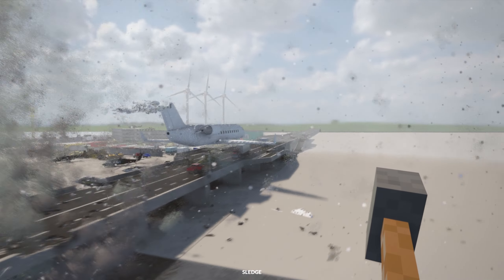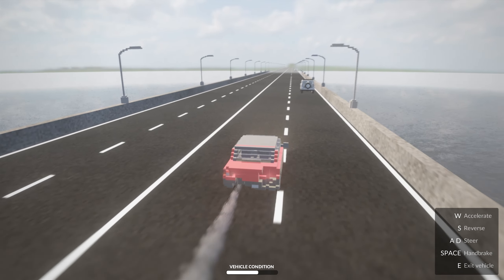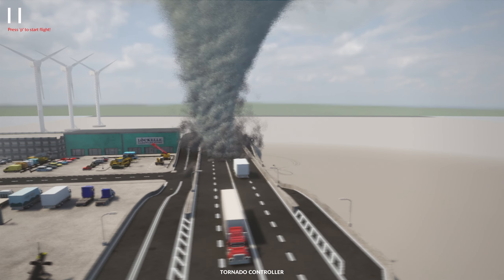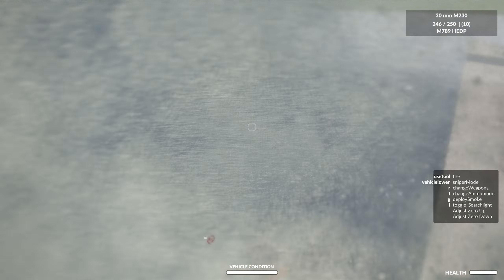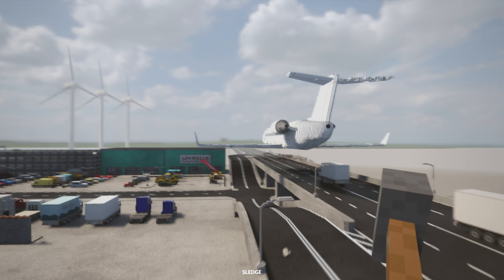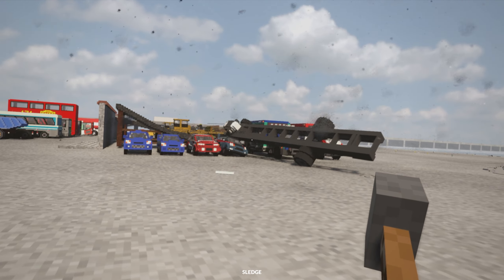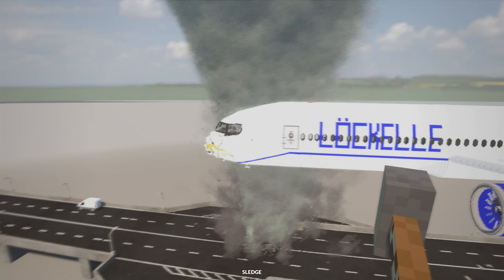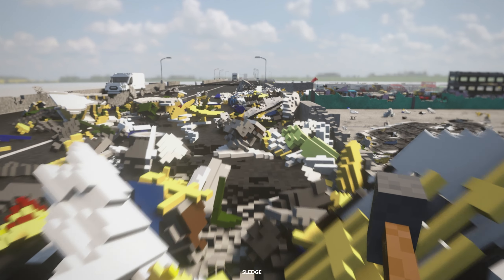Can an AIRPLANE Fly Through a TORNADO!? | Teardown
In today's video I return to Teardown and try to fly a plane through a tornado!